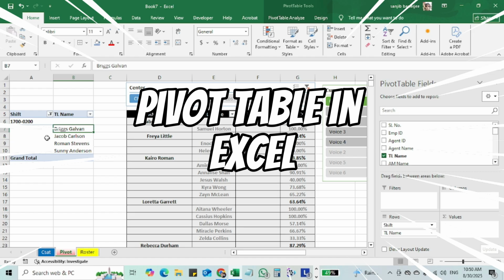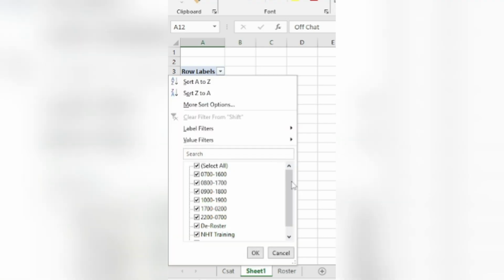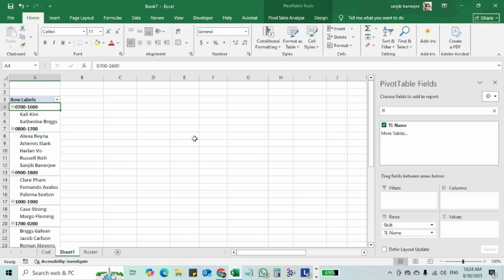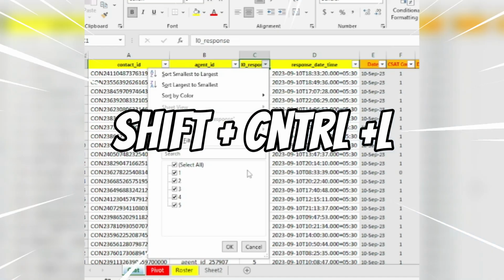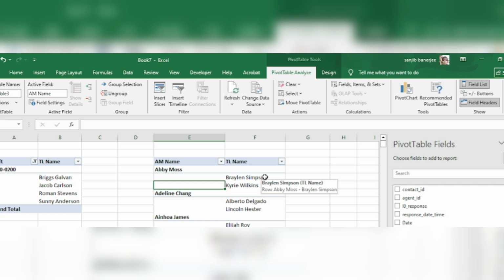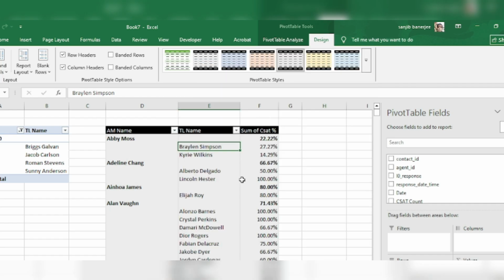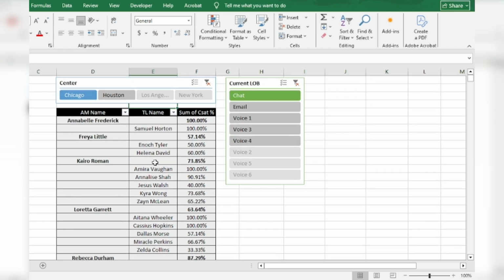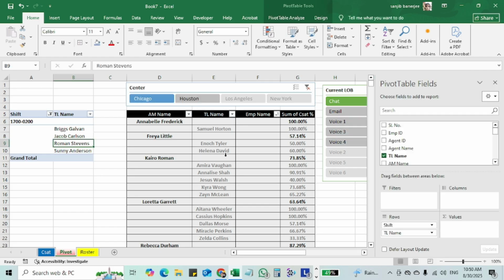Excel Pivot Table Tutorial for Beginners | Step by Step Guide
Master Pivot Tables in Excel – Beginner Friendly Tutorial

Learn how to create and use Pivot Tables in Excel step by step! This quick tutorial will help beginners analyze, summarize, and organize data like a pro. Perfect for Excel newbies and anyone looking to improve their data skills.

✅ Create Pivot Tables easily
✅ Summarize data in minutes
✅ Tips & tricks for better analysis